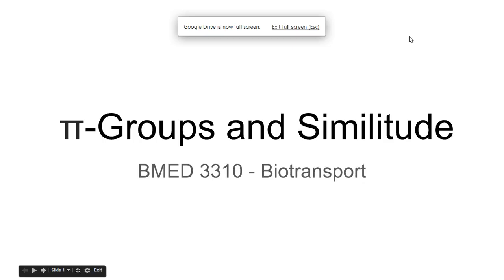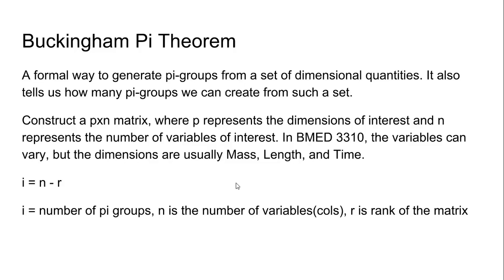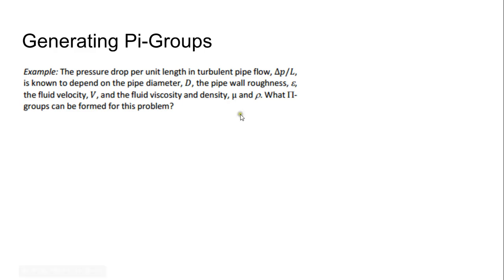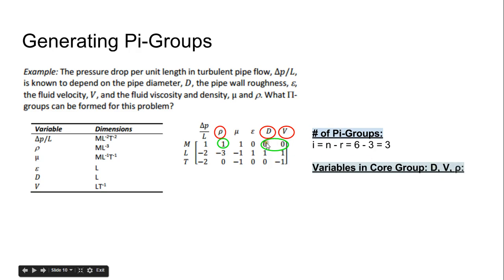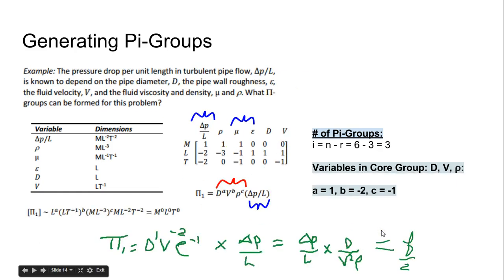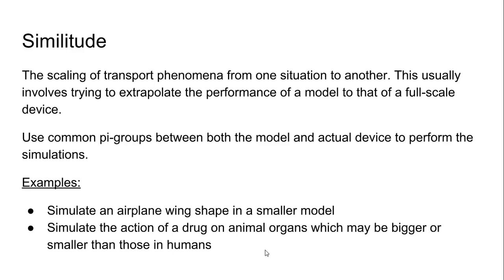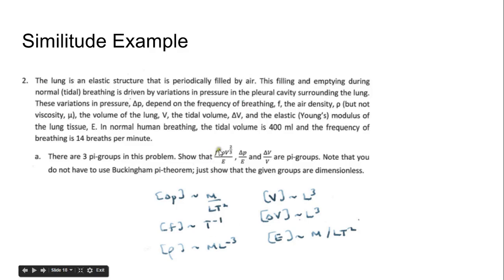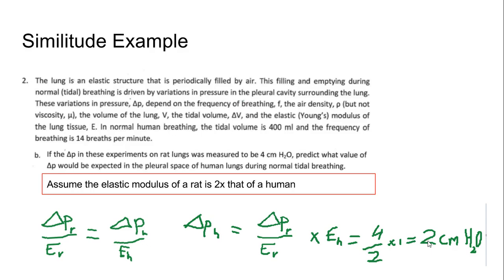BMED 3310 Pi Groups and Similititude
This video describes pi groups and similitude in biotransport applications.